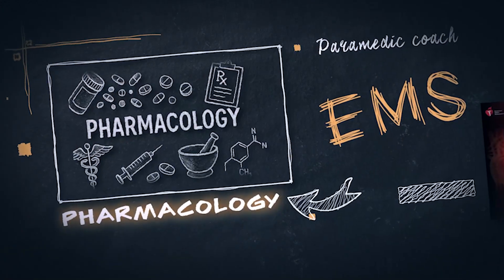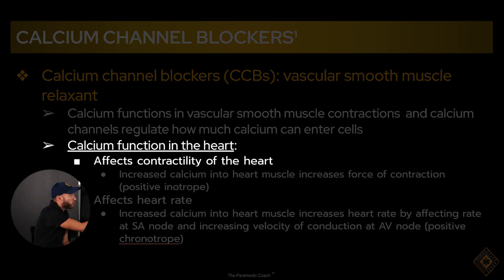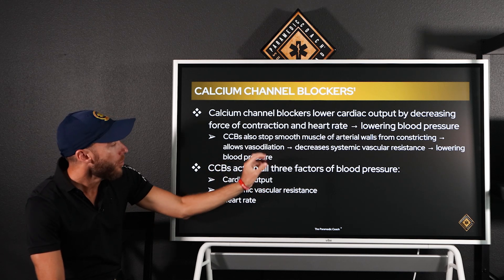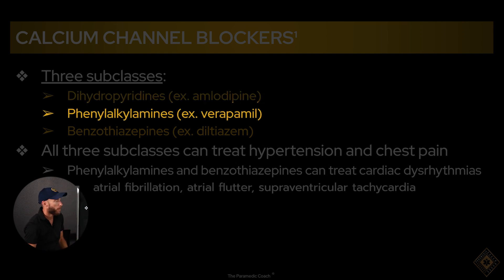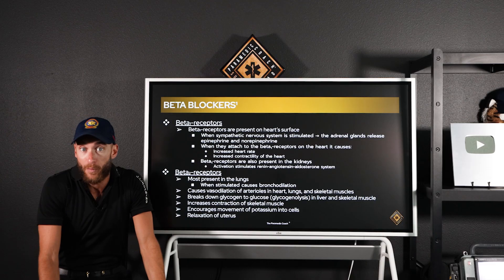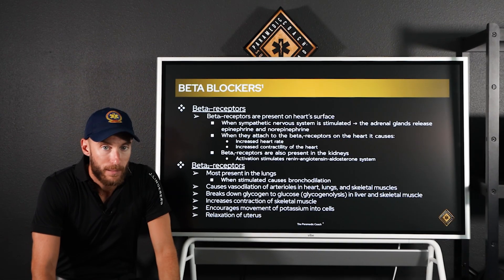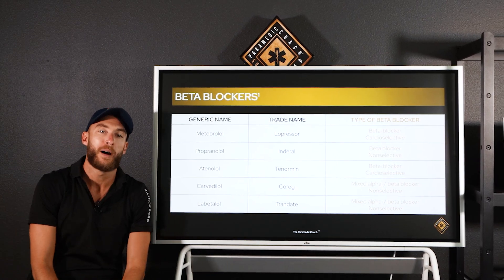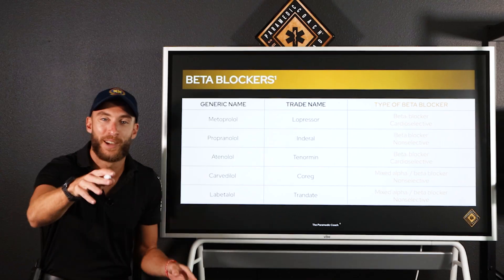Paramedic Pharmacology: Finally, It Clicks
Understanding how beta blockers and calcium channels work in the body is a key lesson during paramedic school. These medications are given by licensed paramedics for abnormally high heart rates such as SVT, rapid atrial fibrillation and rapid atrial flutter. If adenosine fails to break a SVT, we have these medications as a "back-up" to try and break this rhythm.

Today we demystify beta blockers and calcium channel blockers for the paramedic student. If you are a EMT or AEMT preparing for paramedic school this will give you some awareness before you enter classes.

Let's make paramedic pharmacology finally click!

I am always here to help!

Be great,